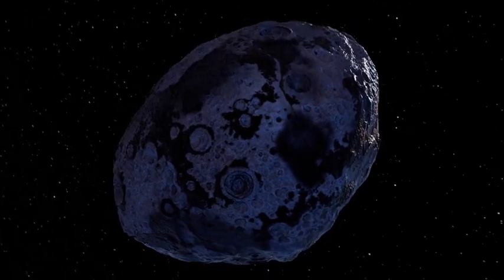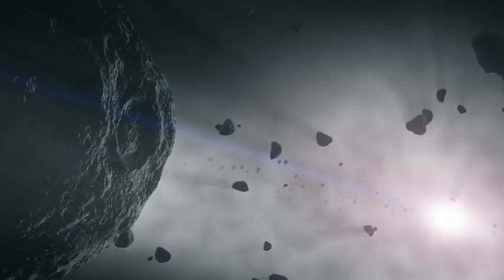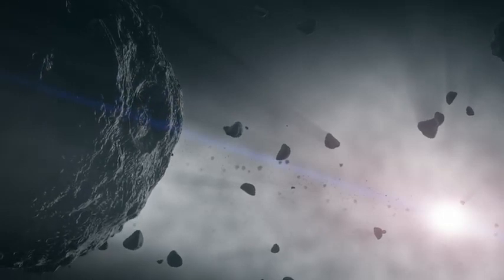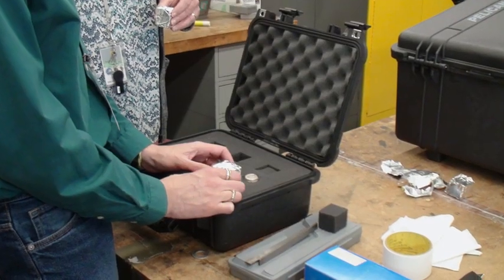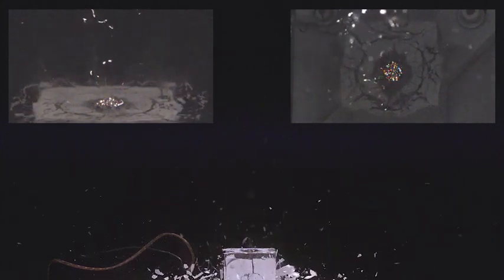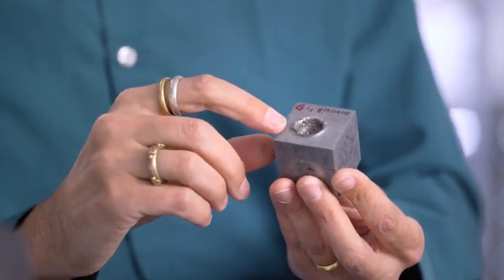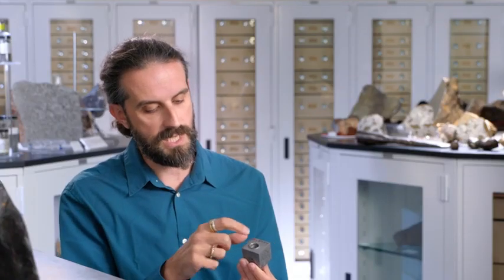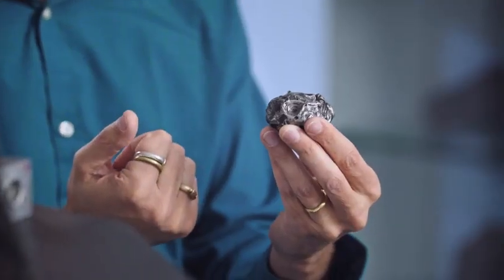Inside NASA's Psyche Mission to Learn about Collisions and Crater Formation